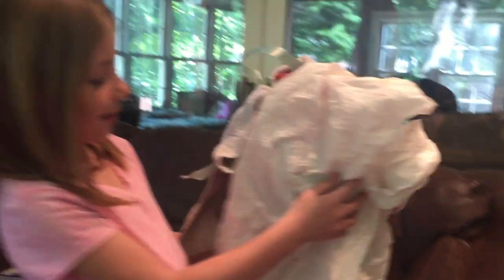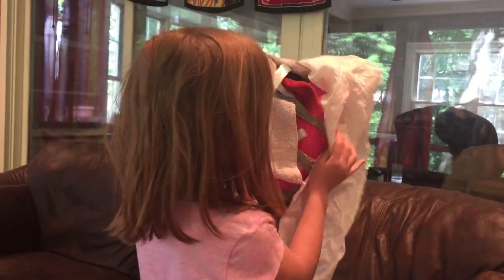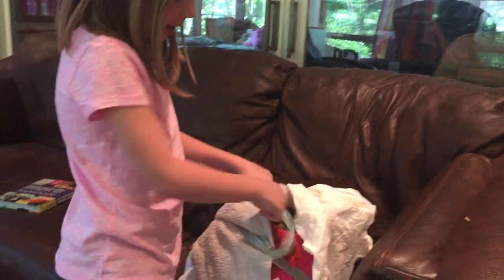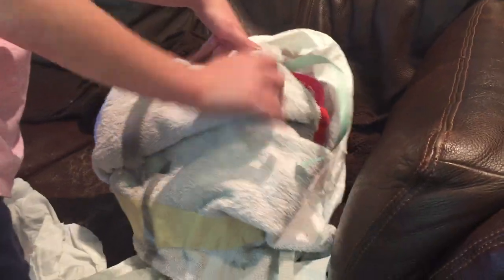Memorial Day egg drop 2017 Sophia